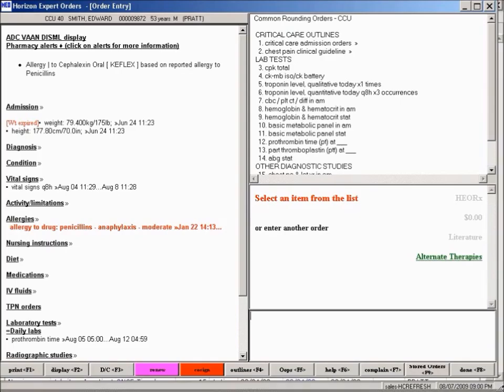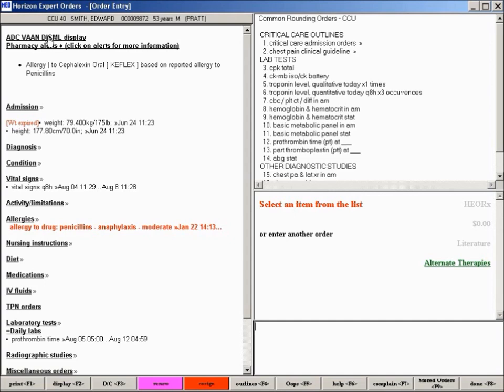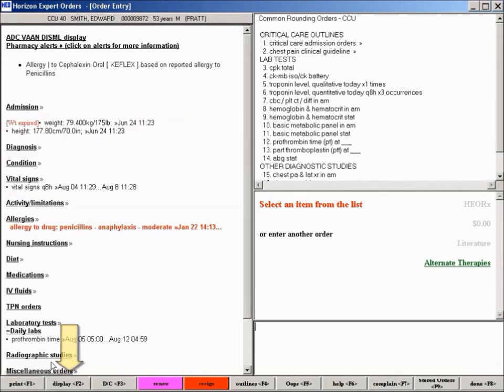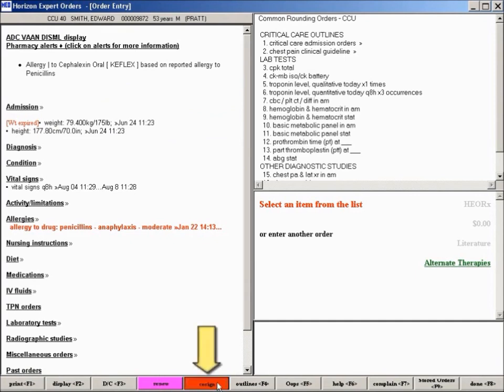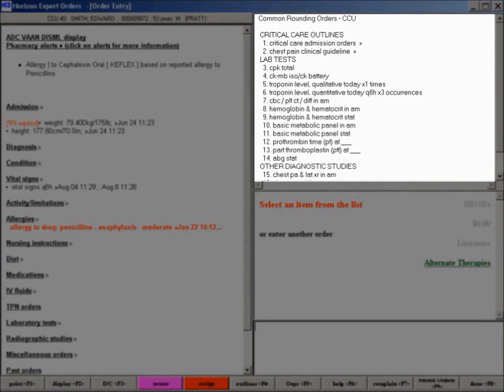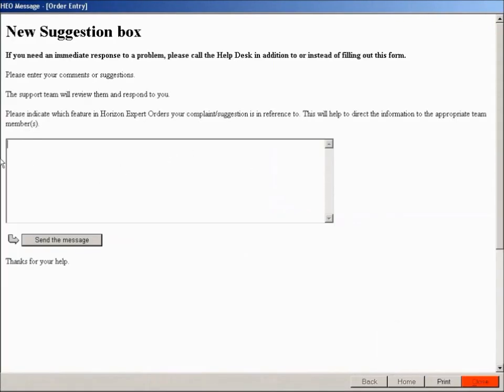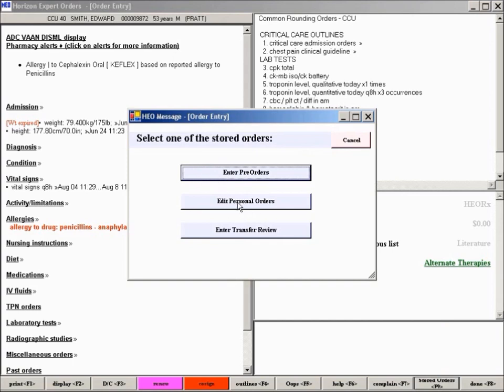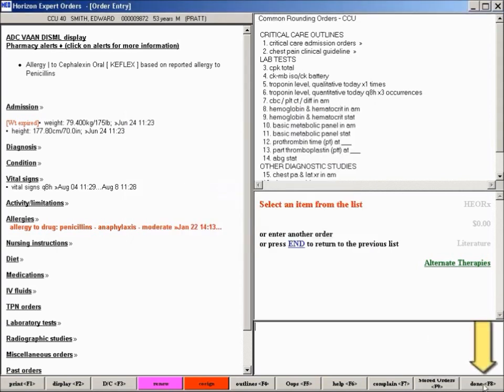HEO-Screen Layout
Description: Video tutorial explaining the CPOE/HEO screen layout and button functionality.
Length: 5.5"
Presenter: Mark Pratt MD, McKesson Provider Technologies.